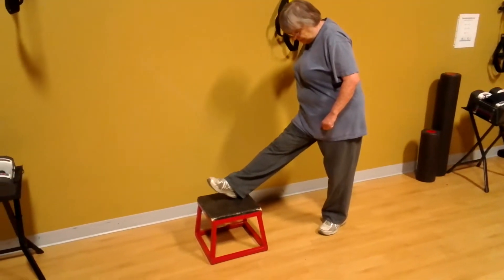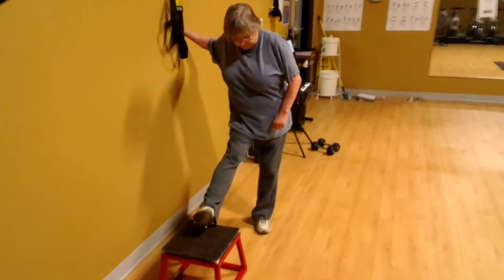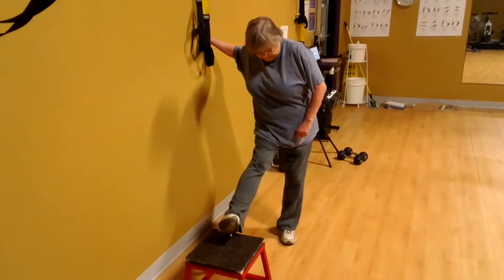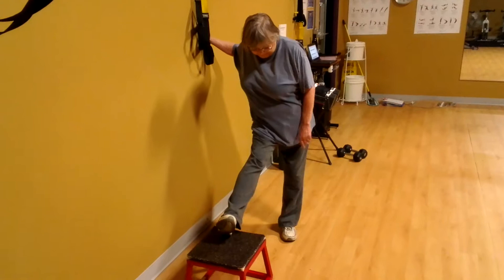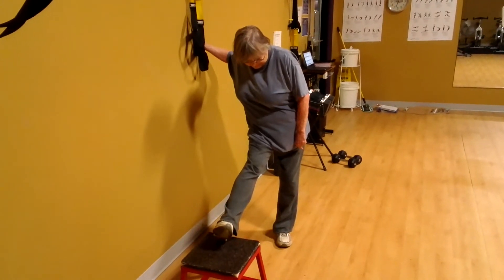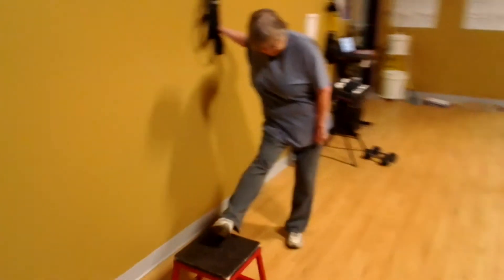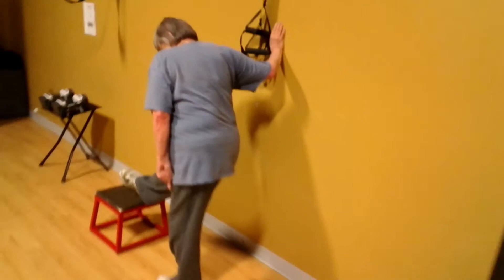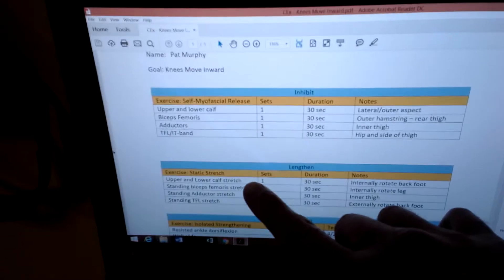Outer hamstring stretch